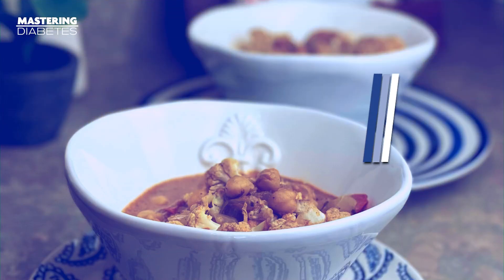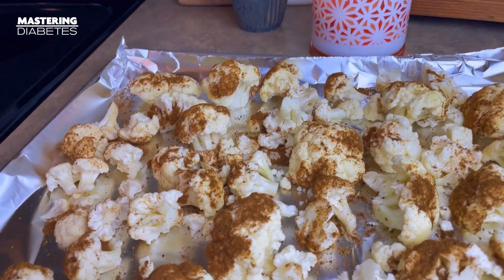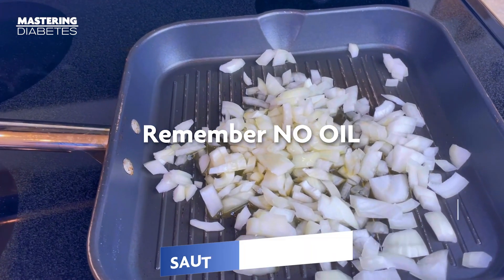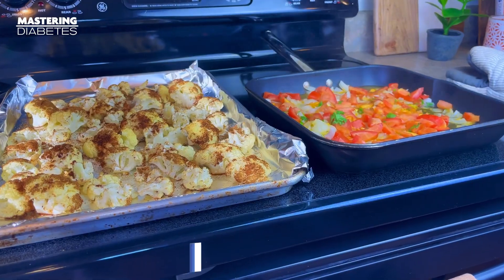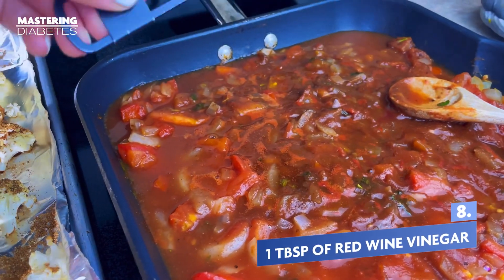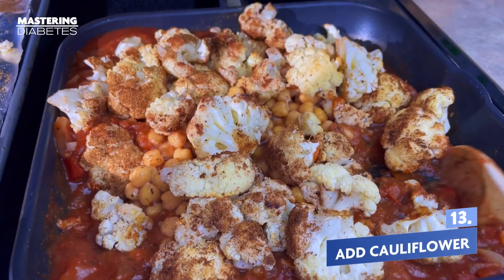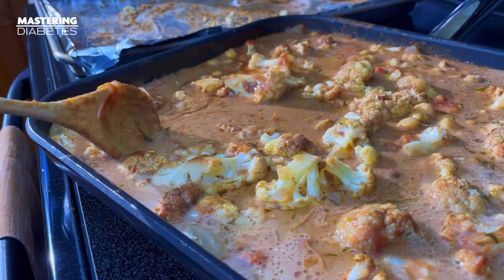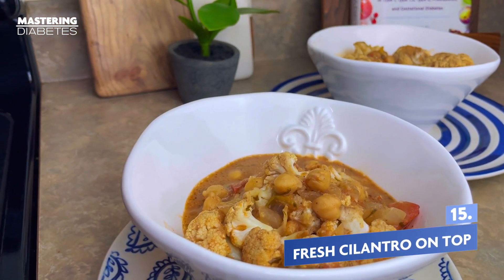Chickpea Tikka Masala Recipe - Mastering Diabetes Approved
How to make homemade Mastering Diabetes approved Chickpea Tikka Masala.
Hey, there Indian food lovers! Here's a delicious chickpea Chickpea Tikka Masala recipe just for you. Serve it up over 1 cup of rice and garnish with fresh cilantro! Indian food is easy to make plant-based and to take it to the next level of health, it’s easy to cook without oil, just use some veggie broth and spices. This combo of garlic, ginger, garam masala and fresh cilantro is to die for!

So, do you think you already have all these ingredients in your kitchen? If yes, let's get to cooking. And enjoy going vegan.

Serves 4
Nutritional data per serving
Calories 406
Carbohydrates 80 (78%)

Mastering Diabetes
Cyrus Khambatta, PhD
Robby Barbaro, MPH
Diabetes Nutrition and Fitness Coaches